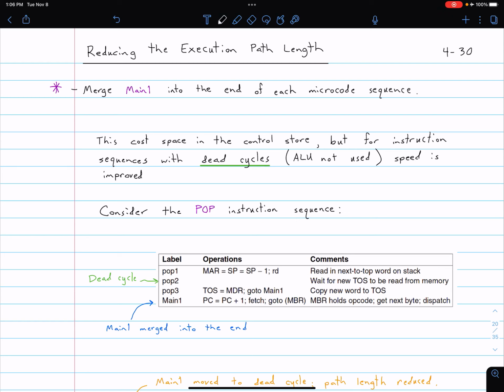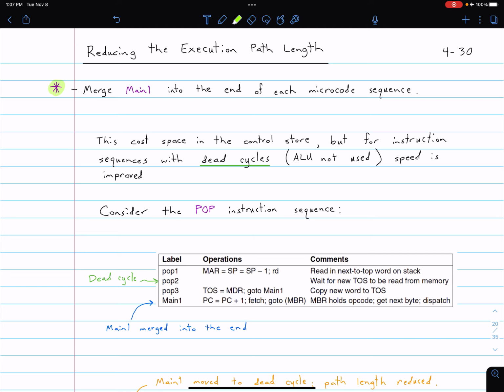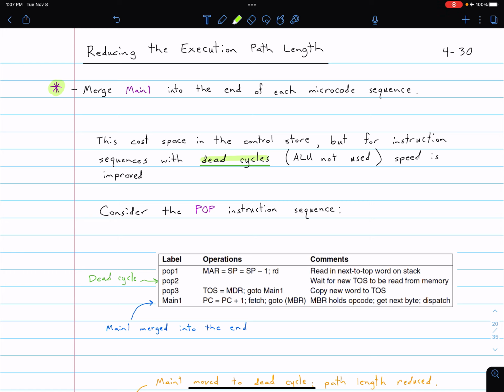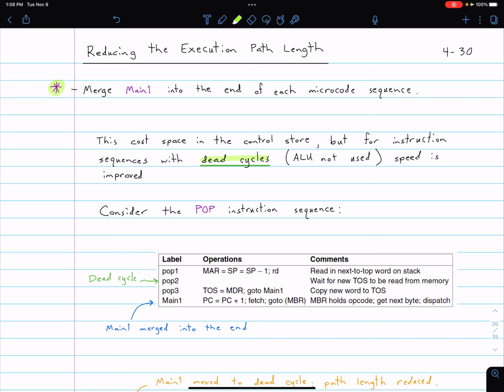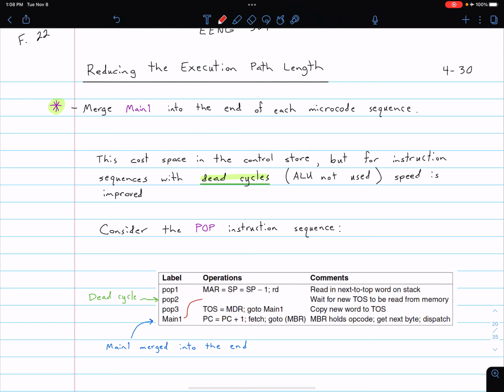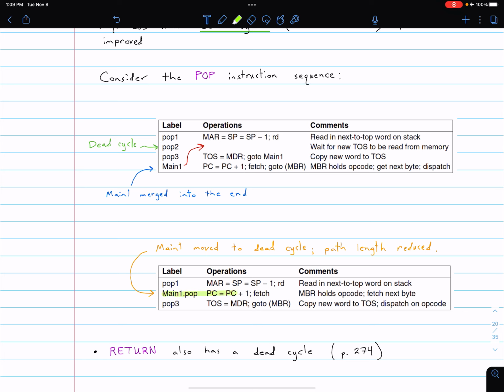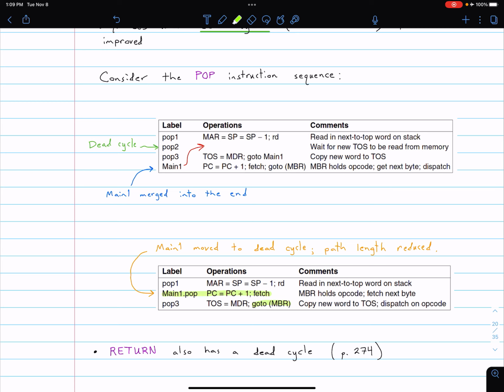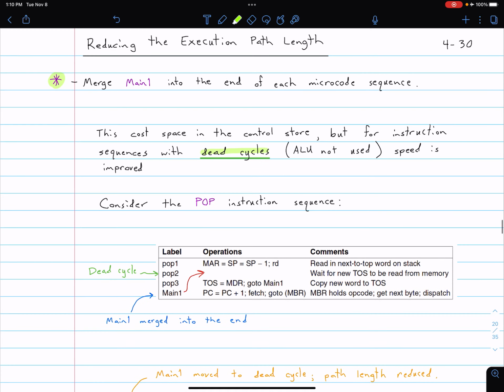Merging Main1 with Microcode Sequences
EENG 321